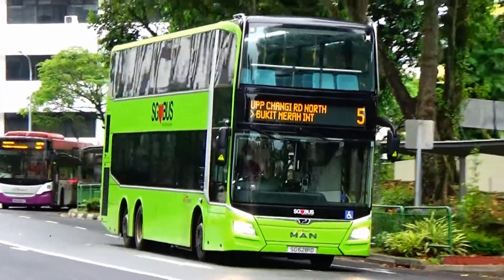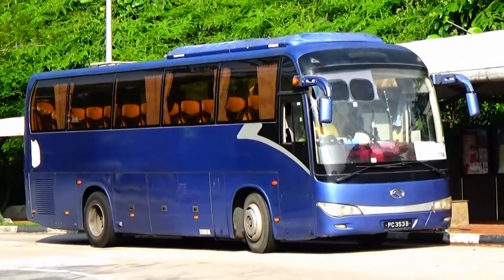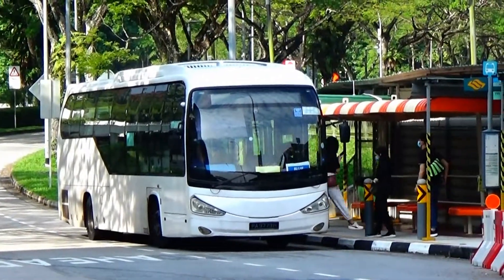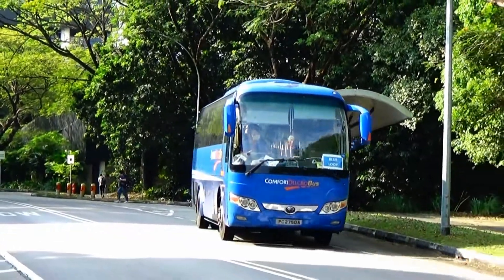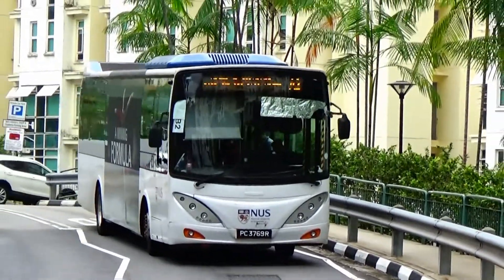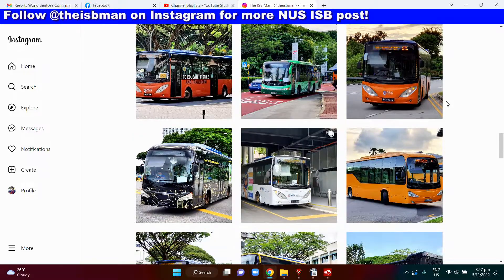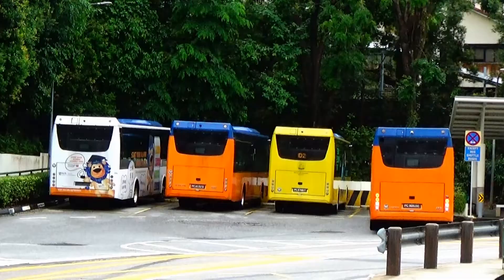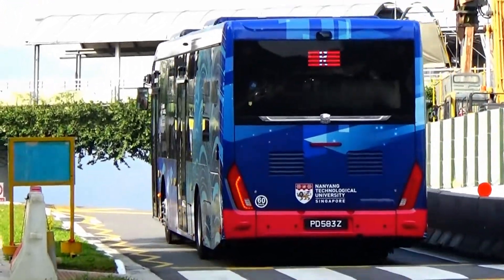Discovery Buses in Singapore #79 - NUS & NTU Internal Shuttle Buses! (ISB)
Do join our server on Discord NOW!:
Thank you for travelling with TIB1234T, Have a nice day! In this week's episode of DBIS🇸🇬, the admin will showcase 2 of our very own campus' ISB!

 Do follow @theISBMan on his personal Instagram Page for more exciting post of ISB in NUS!

Thank you for travelling with TIB1234T, Have a nice day!